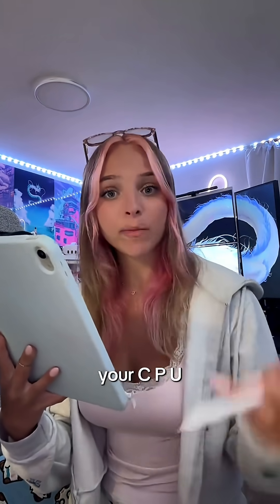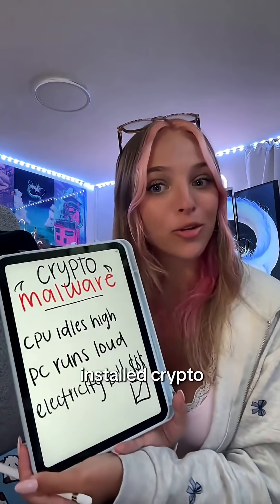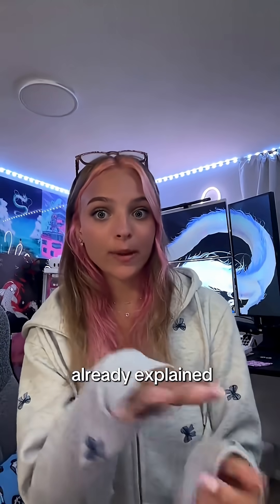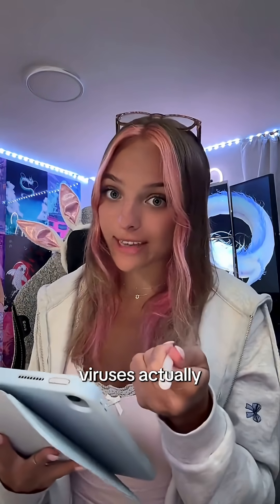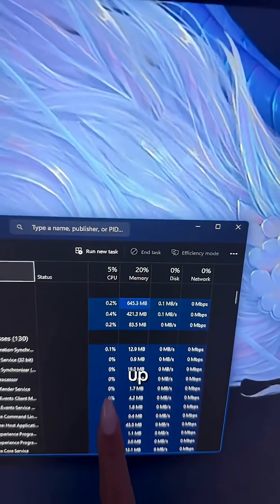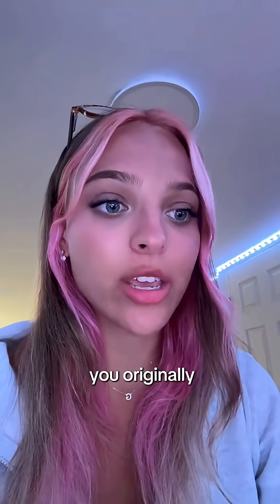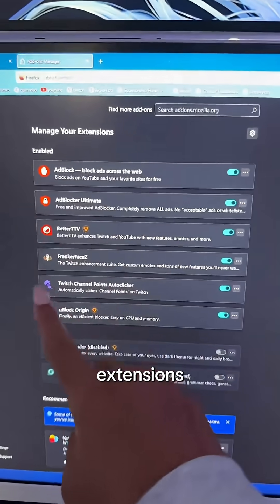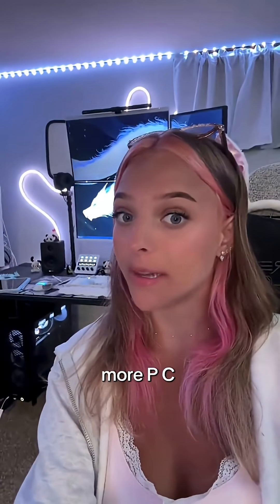let's talk about crypto mining malware